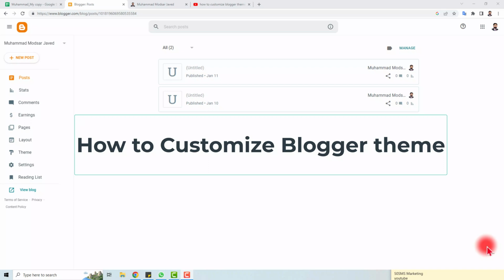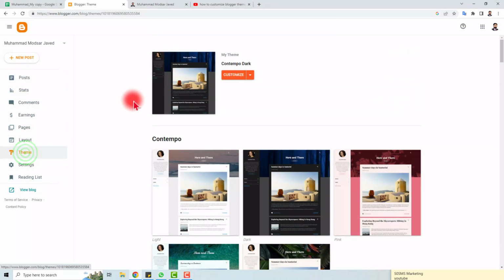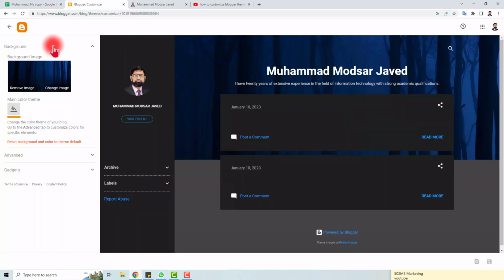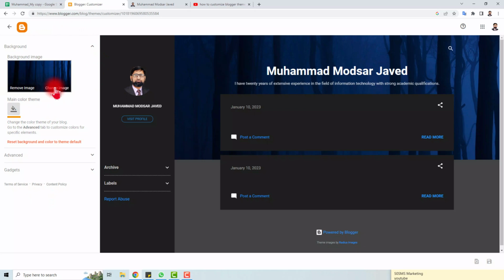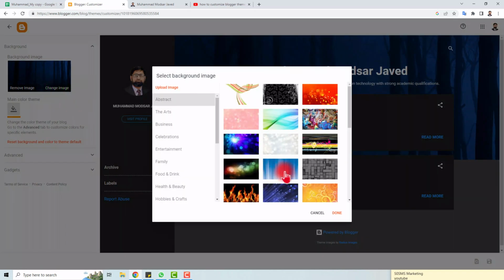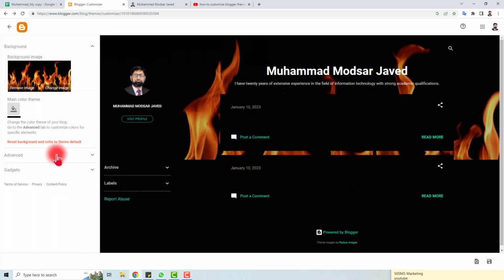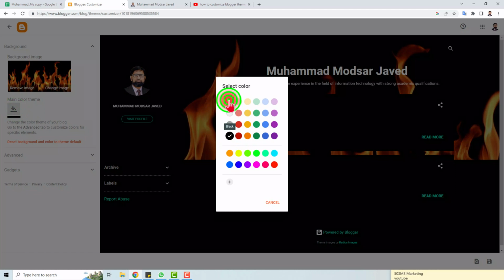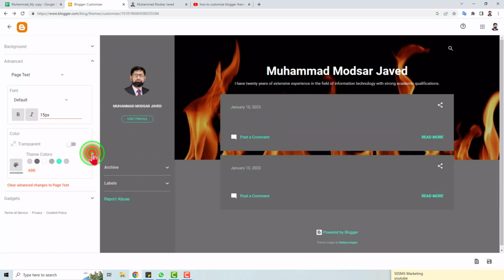How to Customize Blogger Theme ll Customize Blogger Template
How to Customize Blogger Theme. If you're looking to customize your blogger template, then this video is for you! In this video, we'll show you how to customize your blogger template to match your own personal style.

Not sure how to customize your blogger template? No problem! In this video, we'll walk you through step by step instructions on how to customize your blogger template to create a website that looks and feels like you. From changing the font, to adding your own logo, to changing the color scheme, this video will show you everything you need to customize your blogger template to perfection!